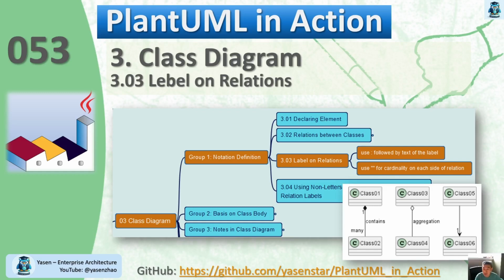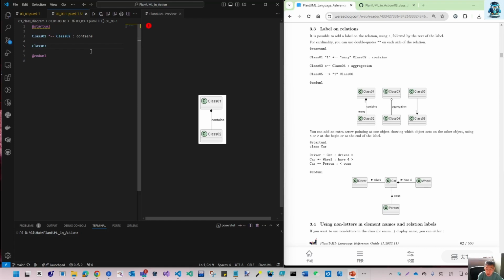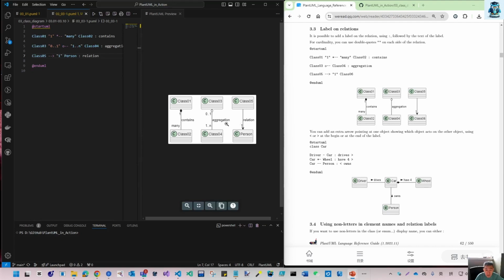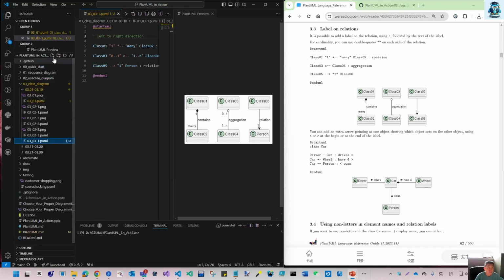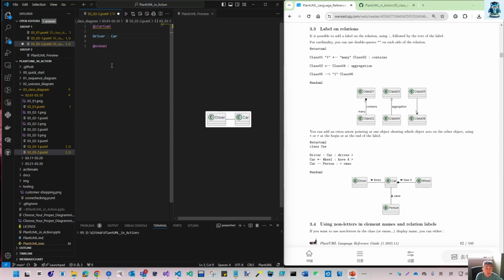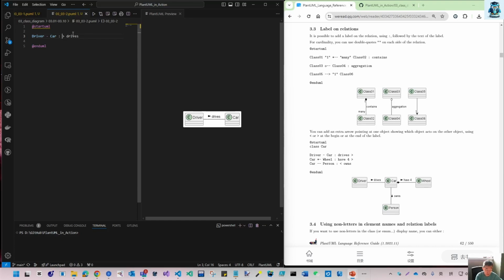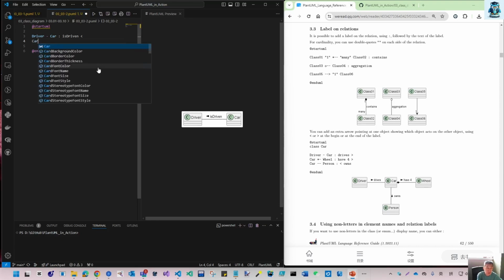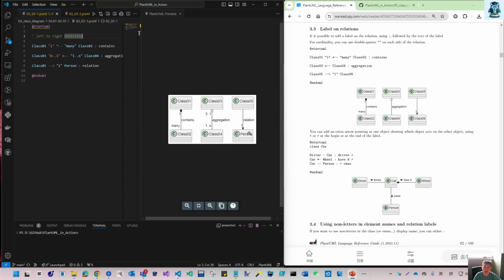PlantUML in Action 053 - 03 Class Diagram - 03 Label on Relations